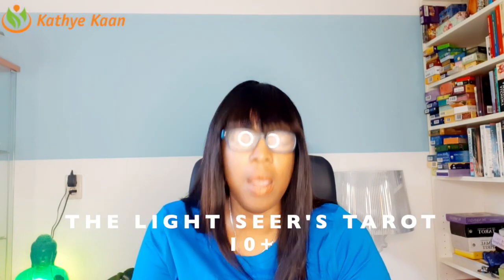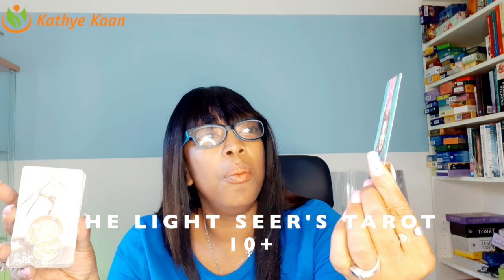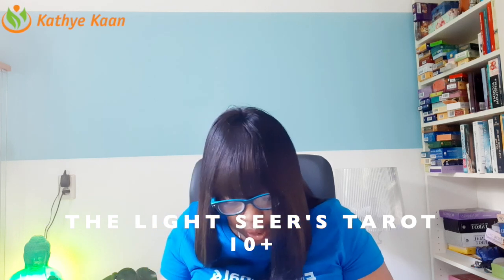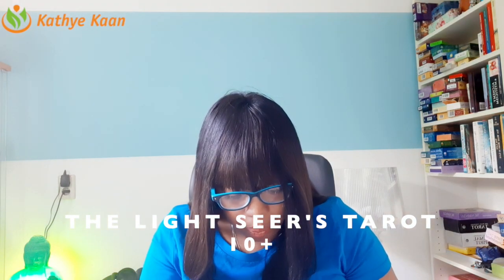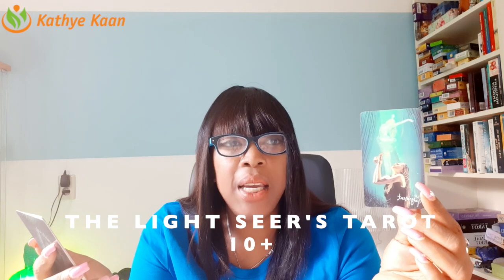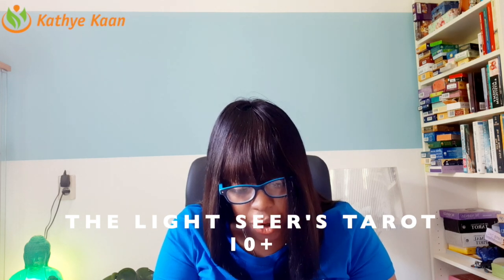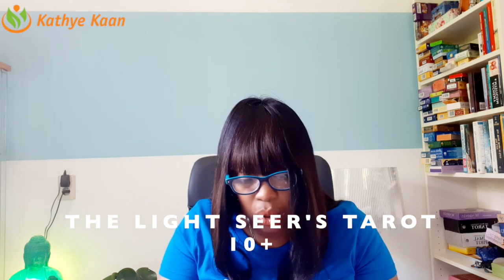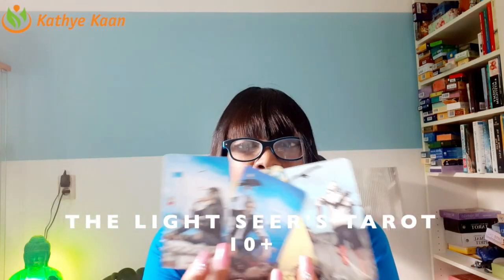THE LIGHT SEER’S TAROT SCORE 10+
This 78-card tarot deck and guidebook is a healing tool and guide to explore both the light and shadow sides of our nature.

By reimagining the traditional tarot archetypes and symbols in a contemporary, boho, and intuitive style, The Light Seer's Tarot expresses the light and shadow sides of our natures and explores the lessons that can be learned from both.

The expressive characters who live within the landscapes of the cards tell stories, ask questions, and provide guidance. This deck is an ideal companion as you seek to uncover the places in your life-and in yourself-that are most in need of illumination.

▶︎ Personal Phone Consult
Book your Psychic Phone Consult with Kathye. I provide 3 pre-paid plans of 30, 60 and 90 minutes:

▶︎ Personal Video reading
An indepth and thorough look into your situation, sent as a video file or stream link so you can always watch it again for reference:
🗓 Tarot Reading via Video Recording (2 business days turnaround)

▶︎ Live Video Chat Reading
Watch, Listen and Interact with Kathye LIVE face-to-face by ordering a FaceTime Live Video Chat. Only 60 mins slots available.

Using tarot cards, astrology and numerology, I focus primarily on weekly, monthly and quarterly energy vibration forecasts. Always per Zodiac sign. As a result you get unique intuitive readings. Furthermore, when looking at the variables mentioned before, I combine them with zodiac element signs from the Earth, Air, Fire and Water group. As a result, this provides a refreshing approach on horoscope readings.

I use a combination of my gift, tarot cards, numerology and astrology to provide monthly psychic energy vibration readings for all Zodiac Signs.

Lot’s of Love & Light,
Kathye

▶︎ Read my eBook ‘Removing The Veil Of Illusion - A Guide To Ascension’

These readings are never substitutes for medical or legal advice. These readings are also never a substitute for professional counselling. My readings are subject to your own judgement and interpretation and it is entirely up to you what actions you take resulting from this video. 🚨